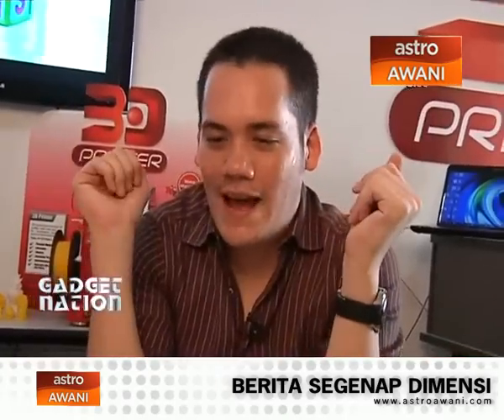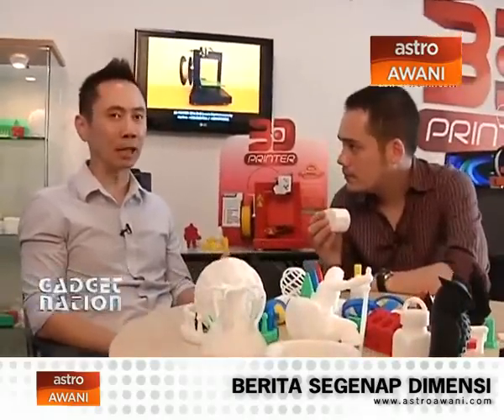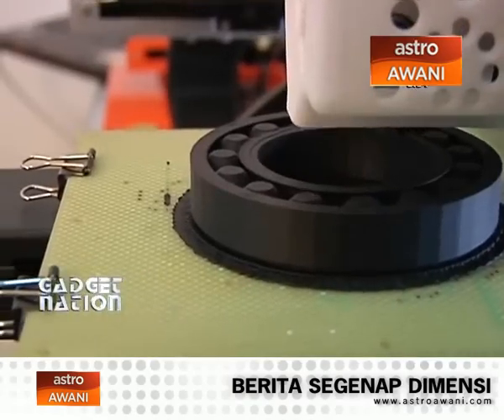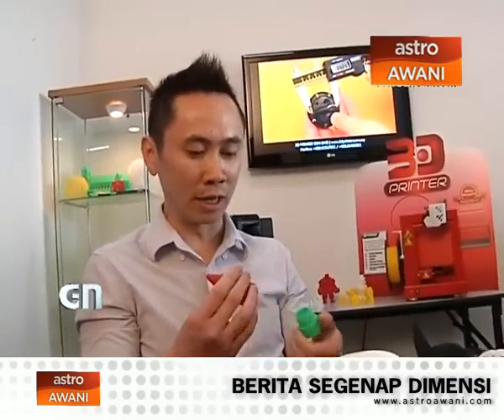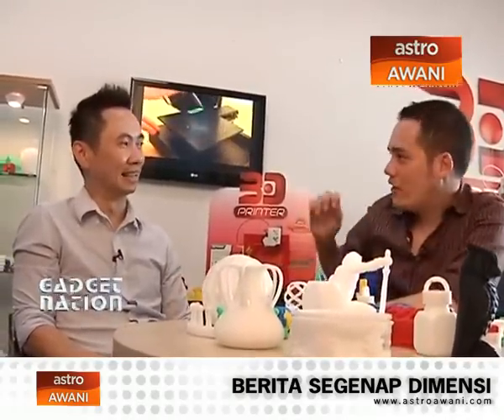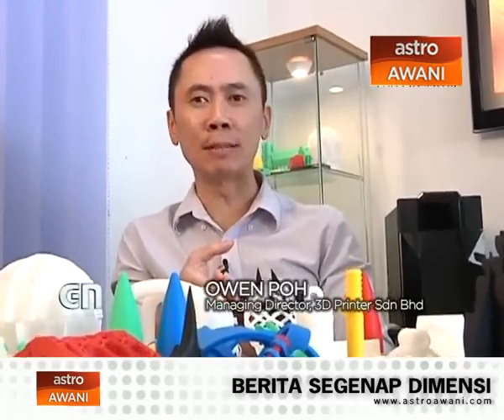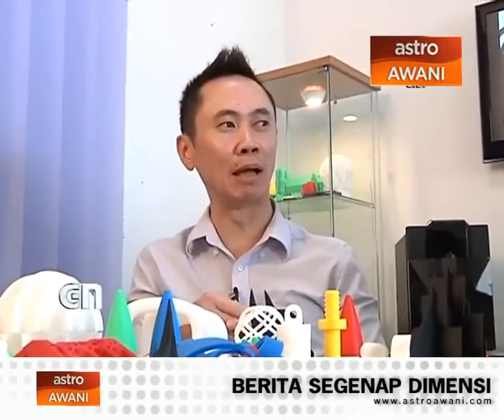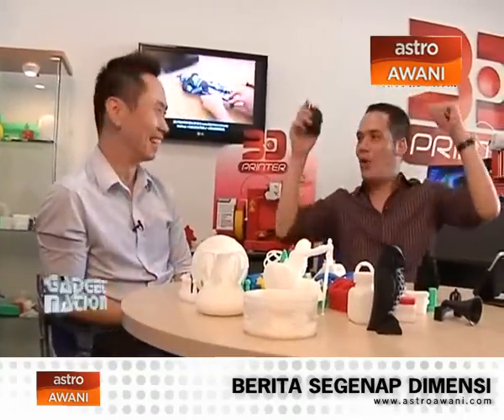Gadget Nation (S9 E1 Part 1) - 3D Printing Technology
3D printing is technology that can turn digital files into physical reality. Like the Internet before it, 3D printing has the potential to be a revolutionary, disruptive technology. Gadget Nation delved into the 3D printing realm by paying a visit to 3D Printer Sdn Bhd.